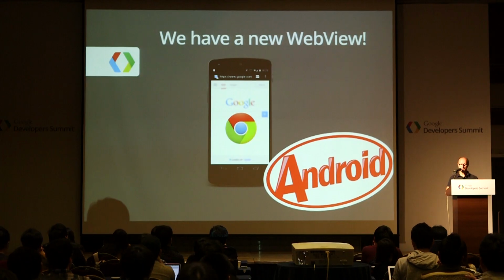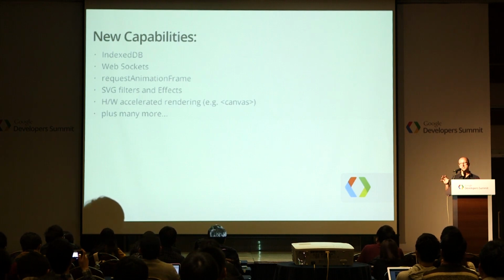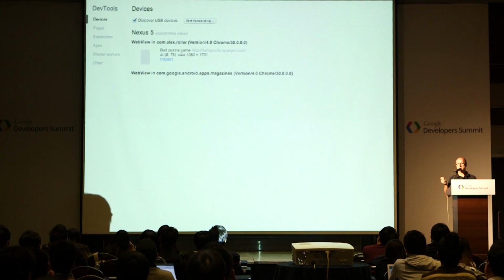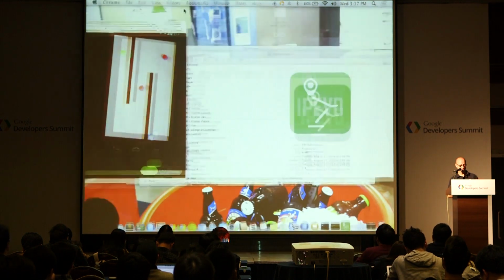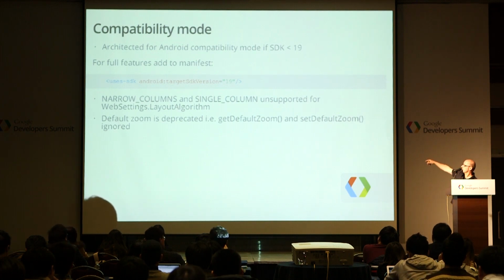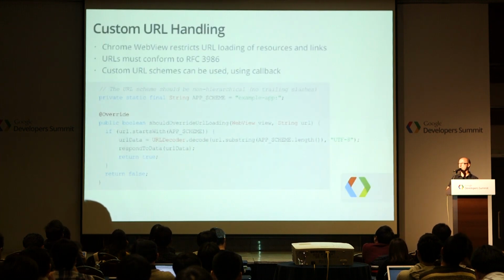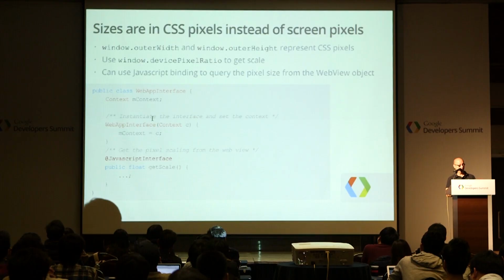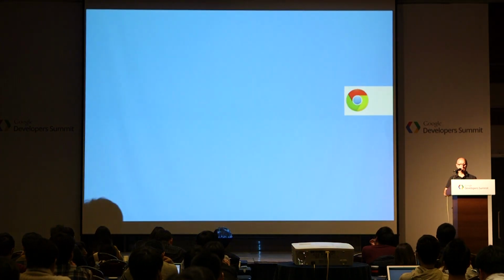Chrome WebView Essentials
Android 4.4 KitKat introduces a new WebView based on Chromium. The new WebView brings wonderful HTML5 APIs as well as lots of enhanced functionality. This session introduces the Chrome WebView, it's capabilities, debugging features and backward compatibility enhancements. Best practices for using the new WebView in existing applications will also be explained.